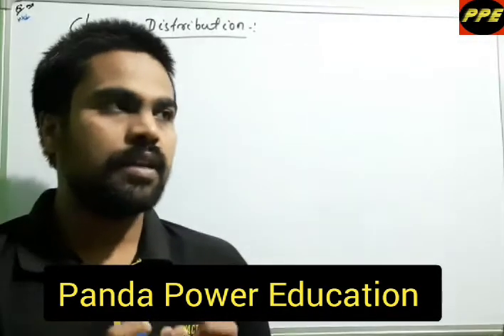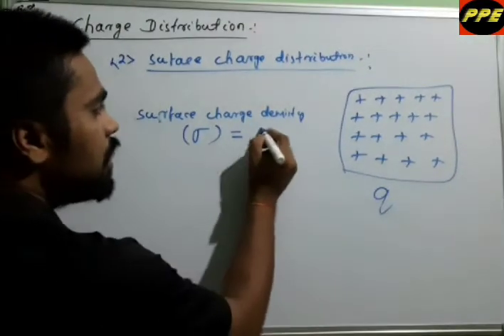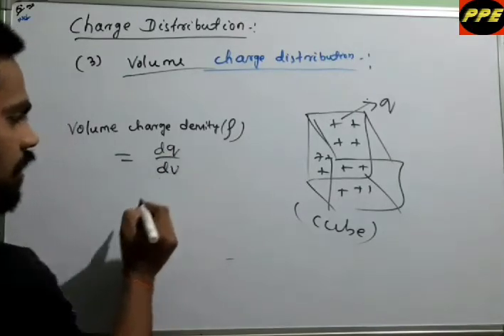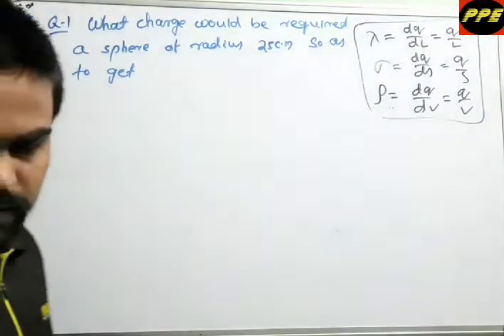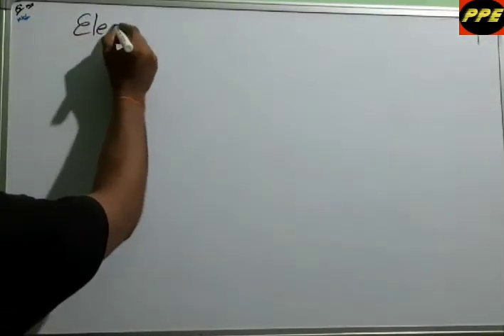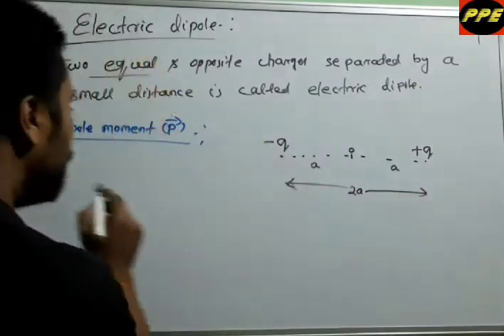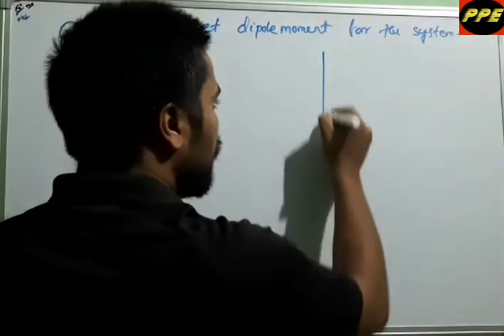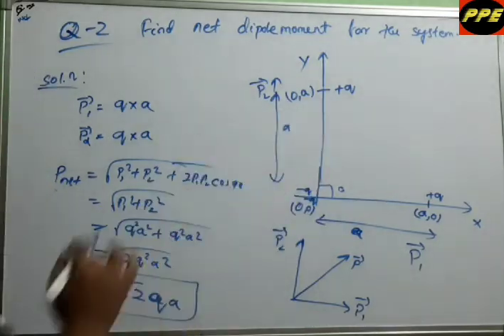Electric Charges & field, Lecture-10,by CP Sir...